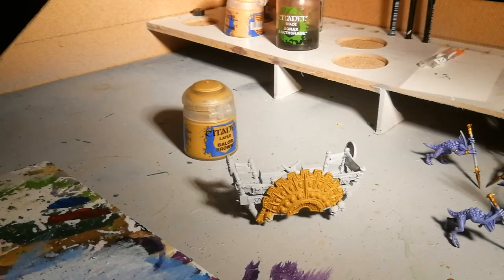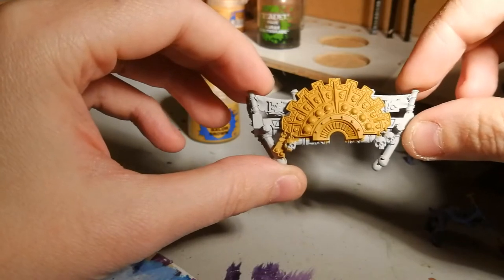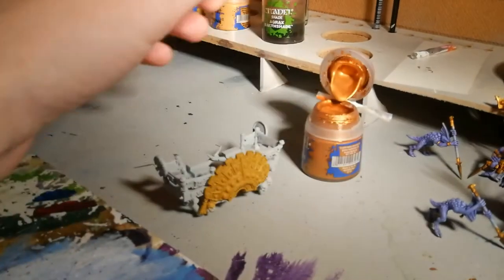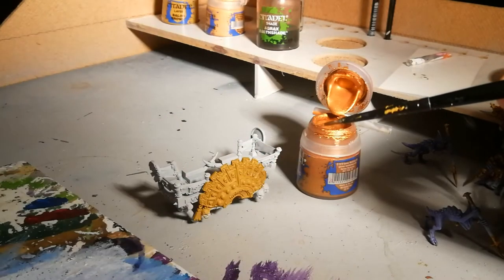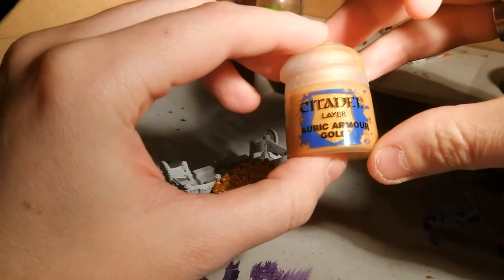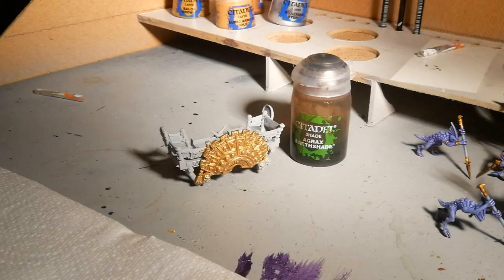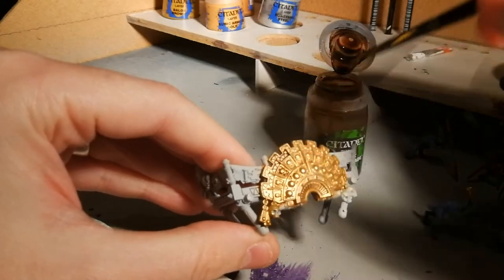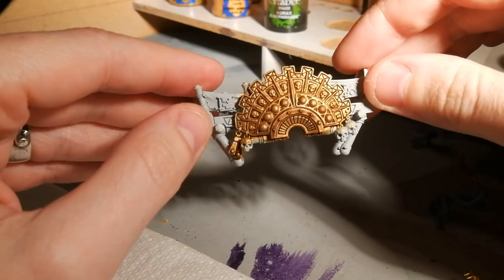Warhammer painting tutorial - Gold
The first of a set of painting tutorials covering the techniques I've picked up over the years.

In this video i'll cover how I paint my golden items.

Paints used are;
Citadel Balor Brown
Citadel Gehenna's Gold
Citadel Auric Armour Gold

For updates on everything I'm painting and building, be sure to swing